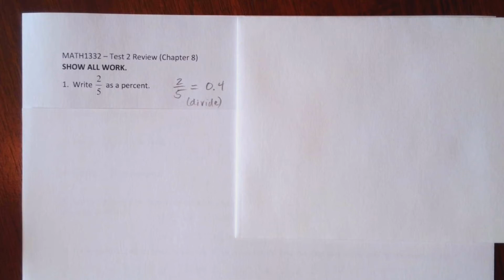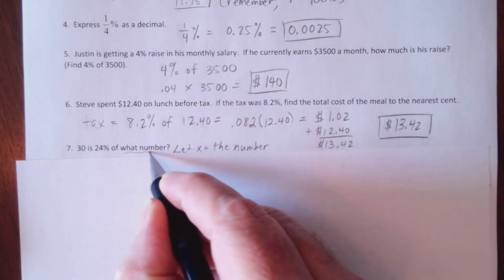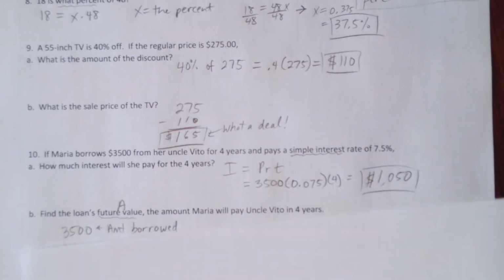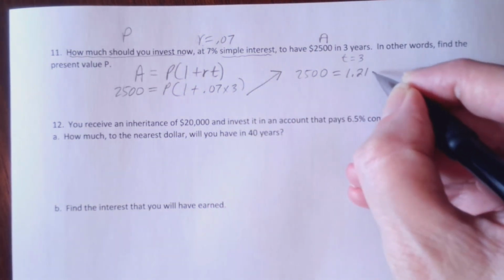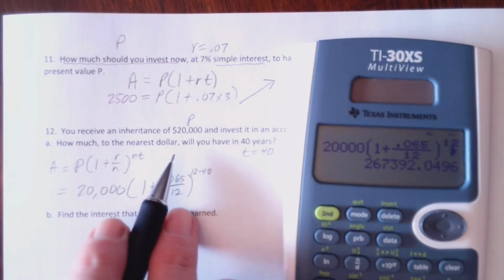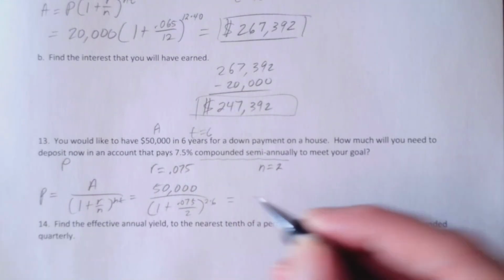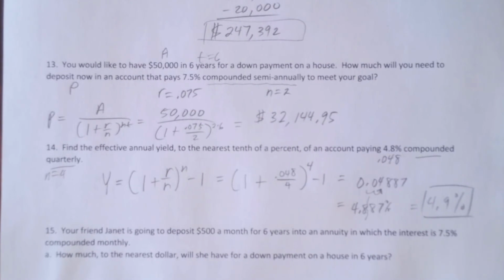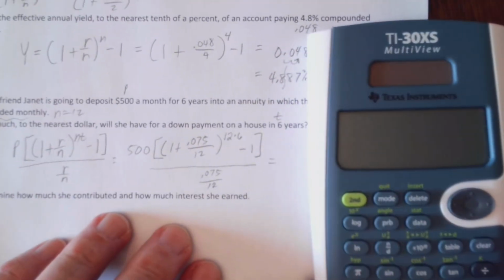Test 2 Review 1-15